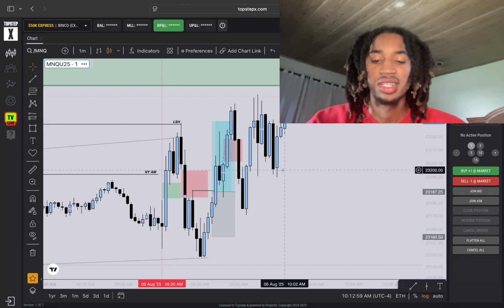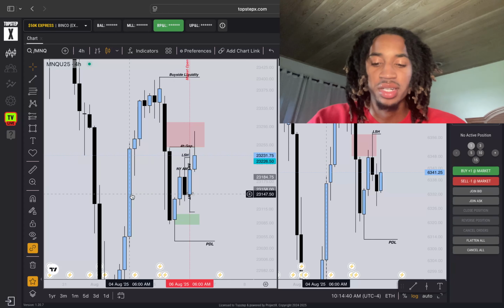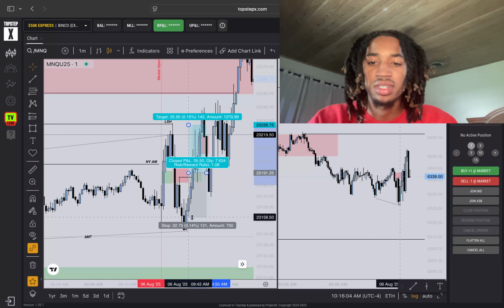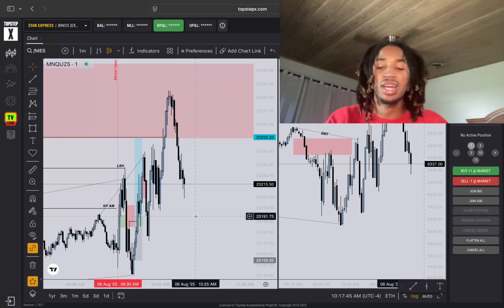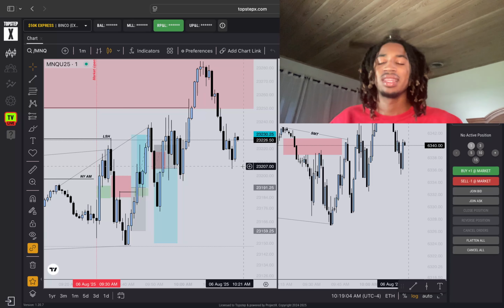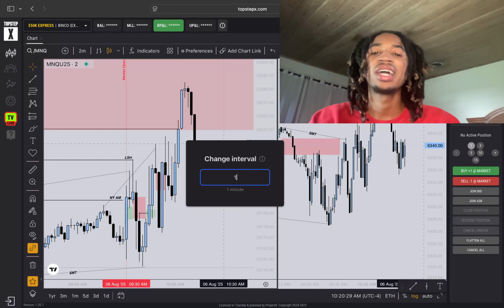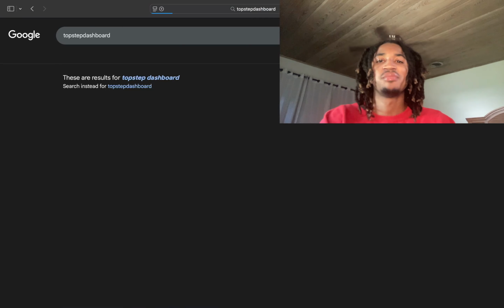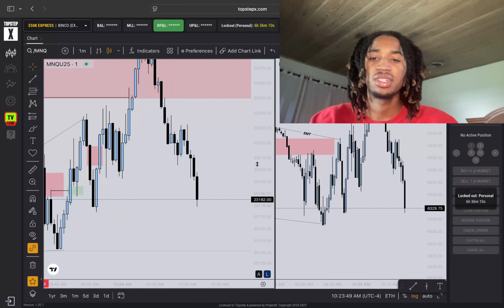College kid takes a W and then gives half of it back to the market makers.